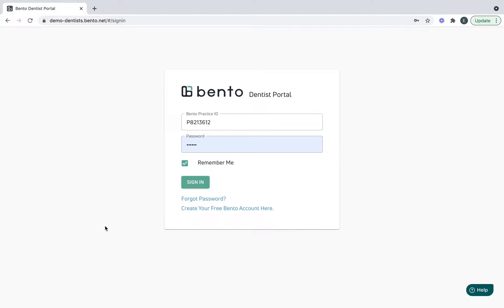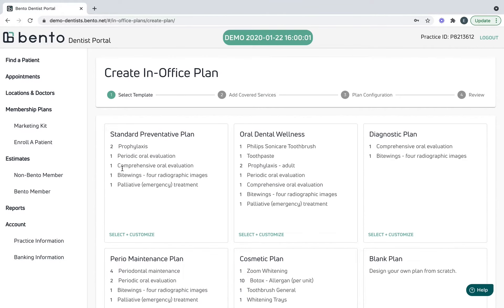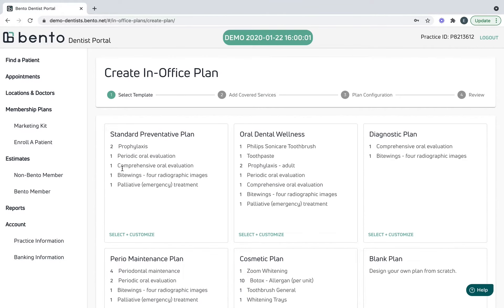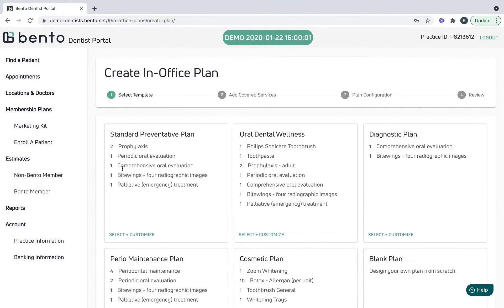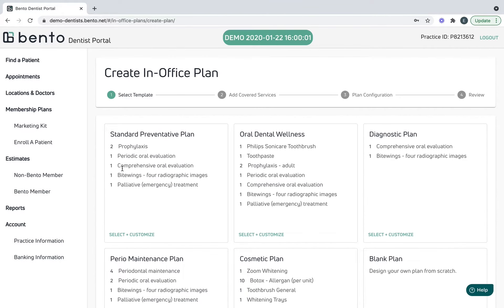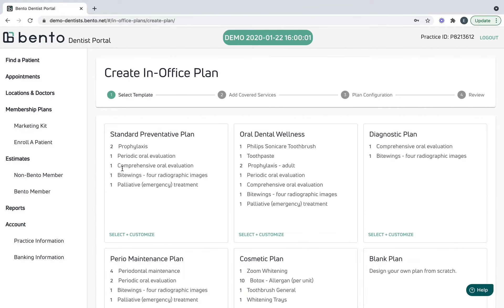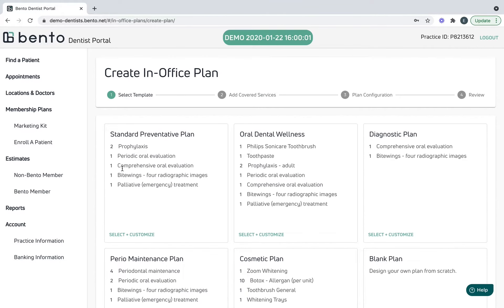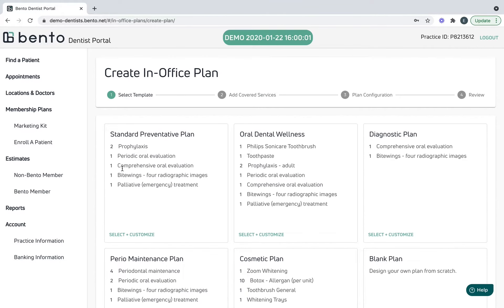Creating an In-Office Plan | Bento Dentist Portal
Learn how to create your own in-office patient membership plans powered by Bento in under 4 minutes.

Creating custom membership plans with any service is easy with Bento. Bento even lets you add products to plans like toothbrushes, floss, and prescription toothpaste.

Create unlimited plans for FREE. today!

Questions? to learn more.